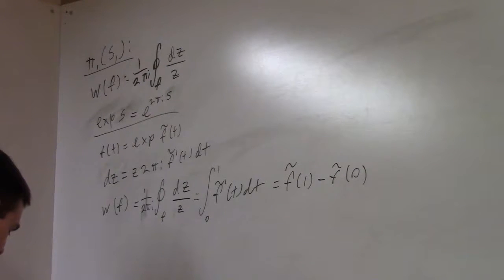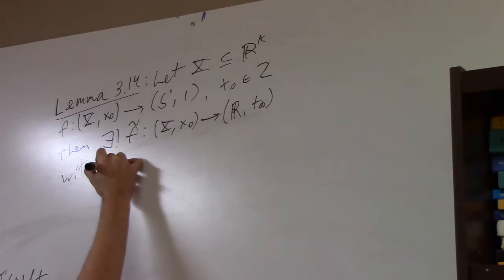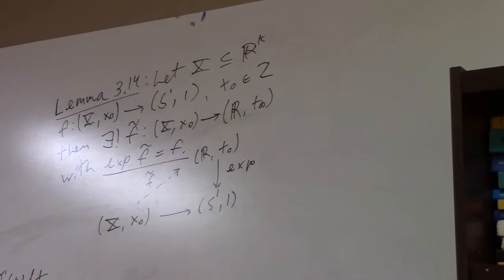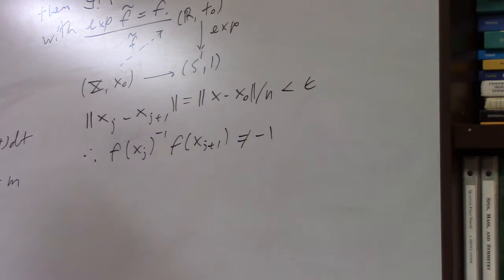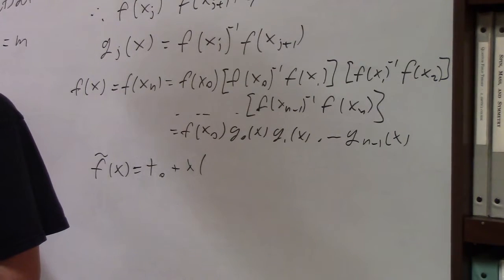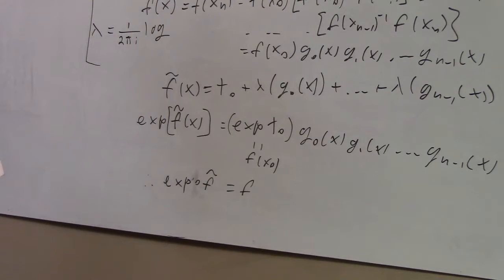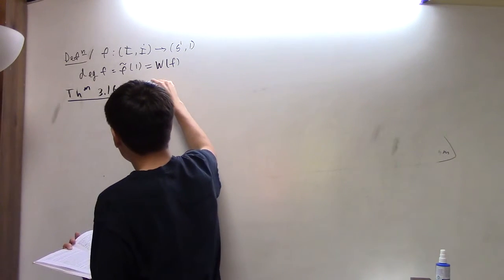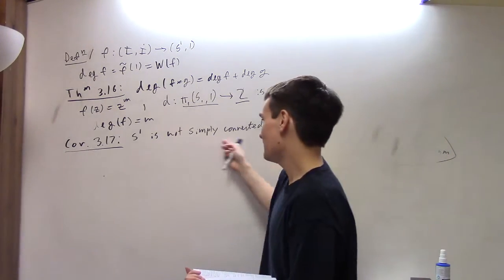Algebraic Topology: L7, homotopy and fundamental group, 9-20-16, part 4